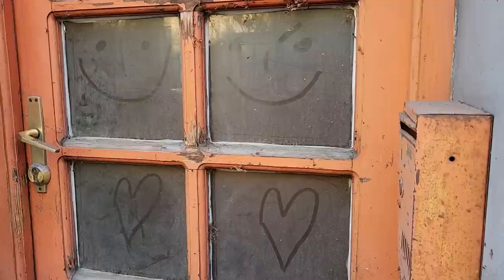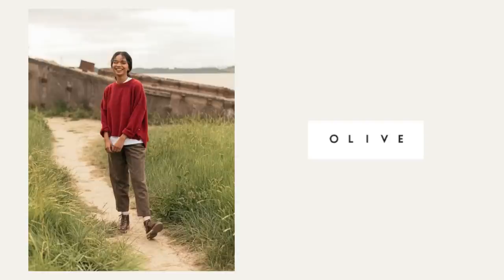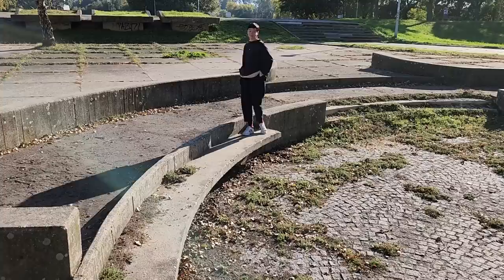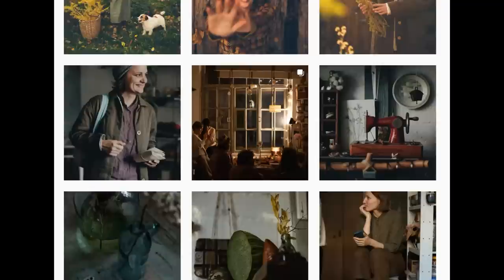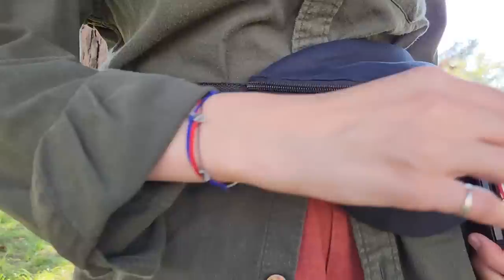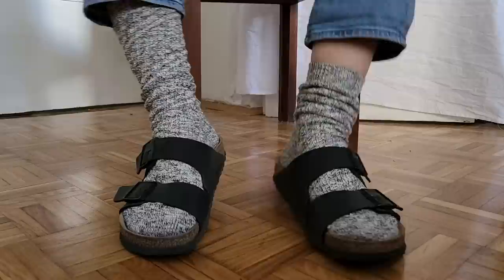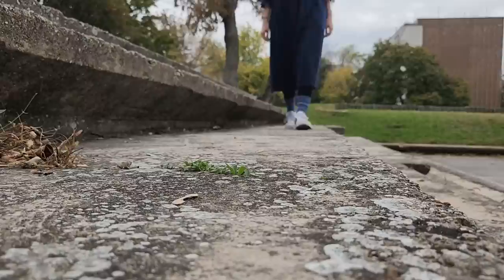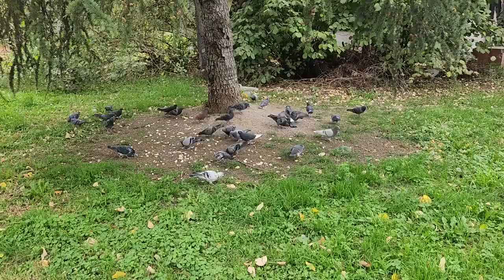Recreating outfits that I can’t afford now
Sharing 5 fall-inspired outfits that I’ve recreated using the items from my minimalist wardrobe. The inspirations are the looks from brands that I love but can’t afford/access at the moment.

Sending love to you all ❤️
Yours,
Ana(stasia)
**Instagram is considered an extremist organization in the Russian Federation.